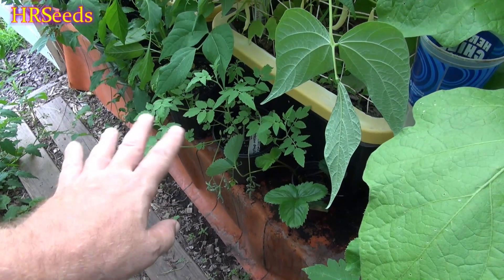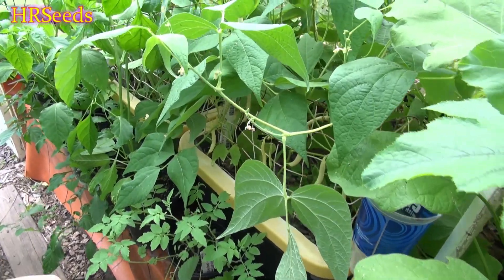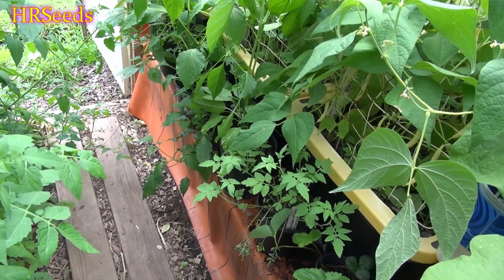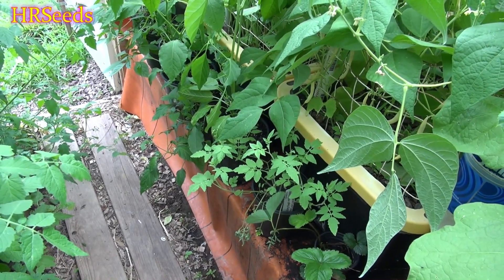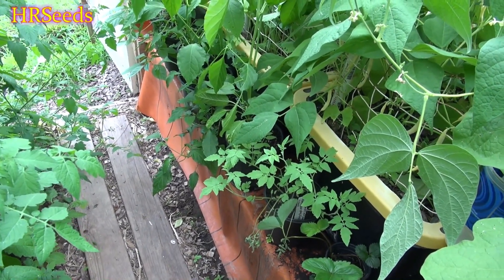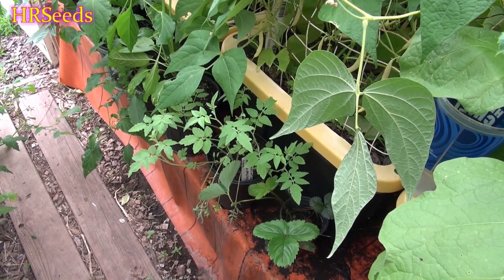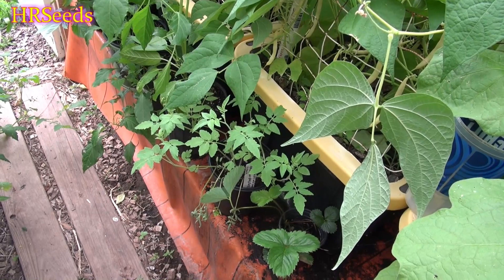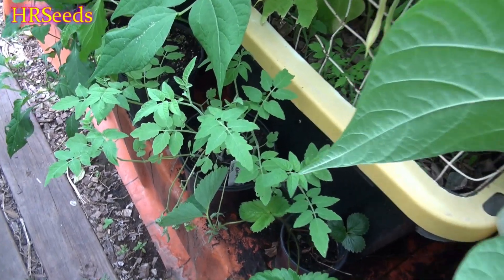Chmielewsky's Wild Tomato, Solanum chmielewskii, Very rare!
Just a quick video on the Chmielewsky's Wild Tomato, Solanum chmielewskii very rare! a wild species which grows in the Andean valleys in southern Peru. C.M.Rick, Kesicki, Fobes & M.Holle D.M.Spooner, G.J.Anderson & R.K.Jansen. Visit HRSeeds.com for your garden seeds

BUY GARDEN TOMATO SUPPLIES HERE:
⟹ Everglades Tomato (20+ seeds)

Its use as a food originated in Mexico, and spread throughout the world following the Spanish colonization of the Americas.